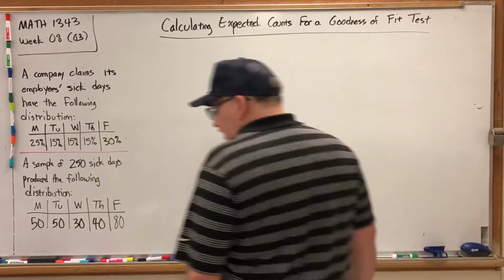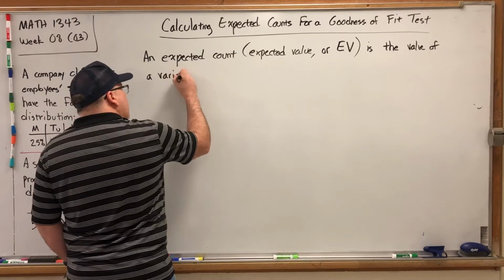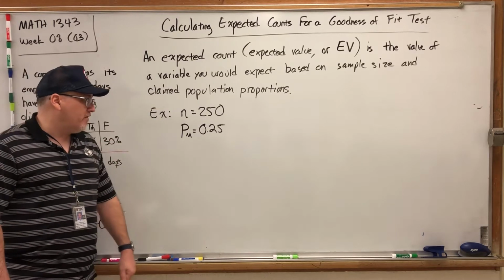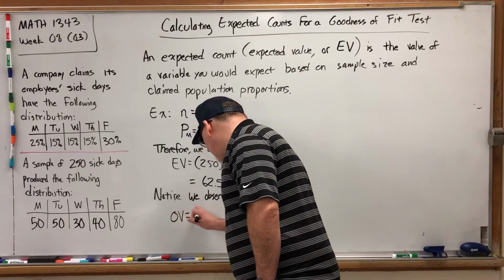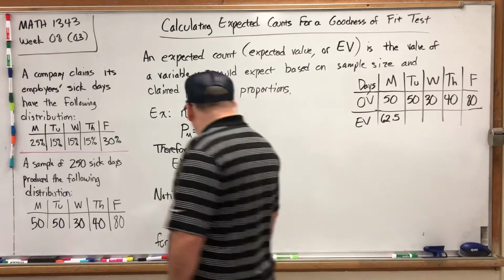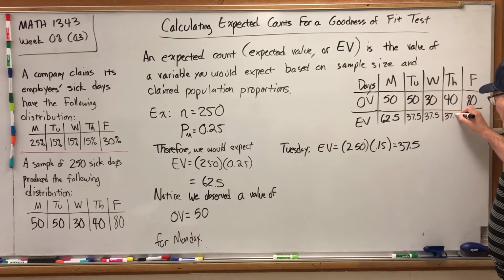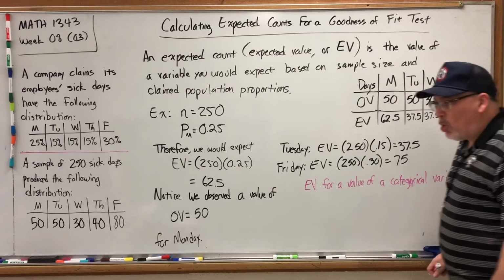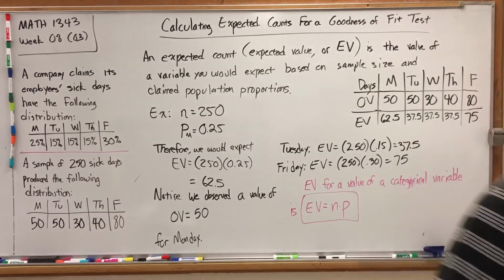MATH 1343 - Week 08 (03): Calculating Expected Counts for a Goodness of Fit Test